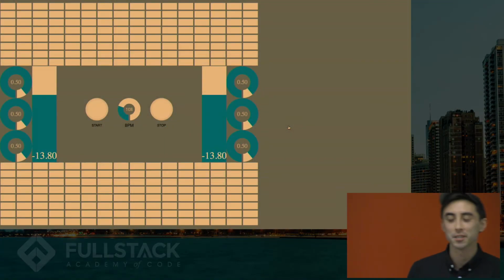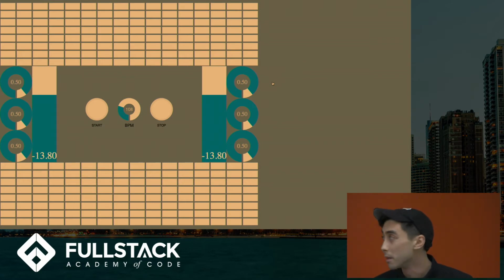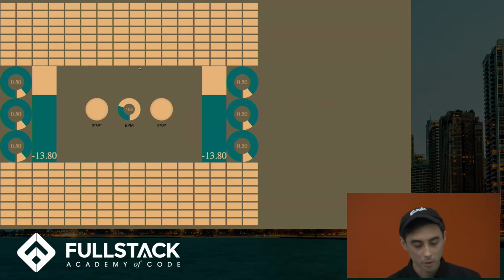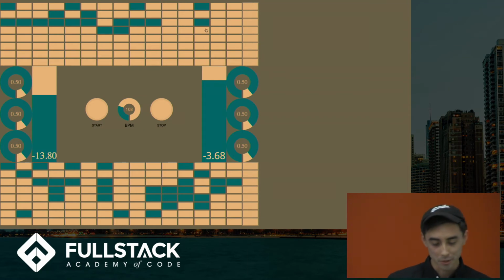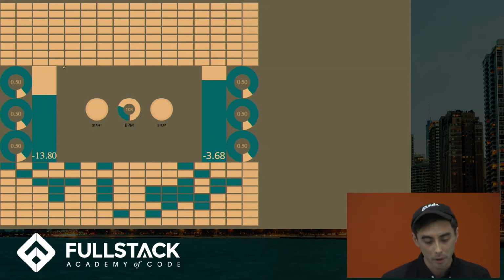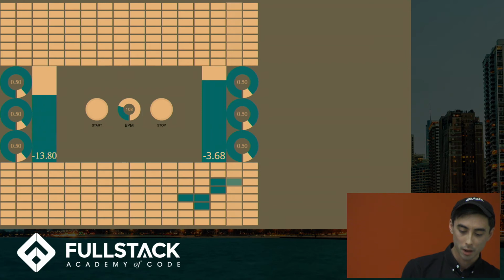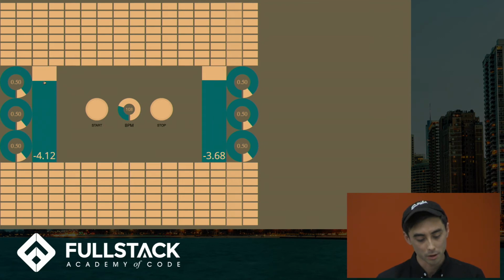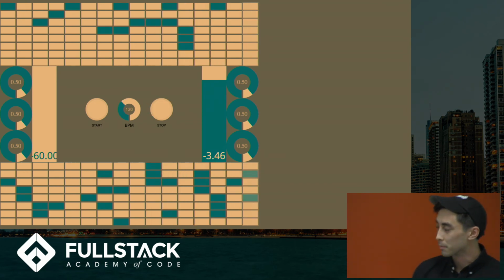Stackathon Presentation: 8-Track Duet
8-Track Duet is comprised of two simple sample sequencers made with ToneJS and NexusUI. The top half of the interface (Sampler A) contains eight samples from a TR-808, while the bottom half (Sampler B) contains eight samples from an acoustic drum kit. Click the cells in each matrix to create patterns. Use the left vertical slider to adjust the volume of Sampler A, and the right to adjust Sampler B. Both sequencers are sync'd to the same clock, so your beats will always be in time; use the central BPM dial to adjust tempo. The sequence is set as a single 16-step loop. Happy beat-making!